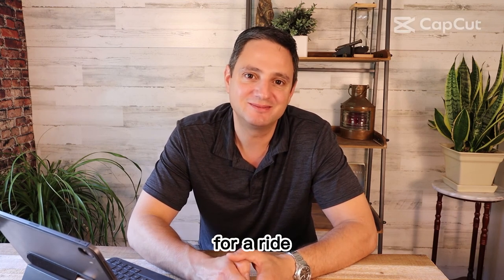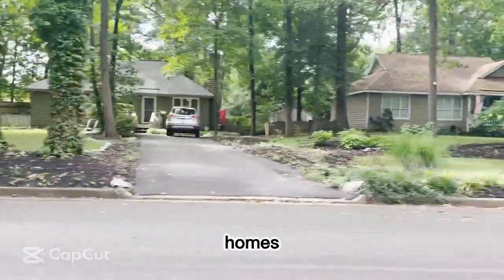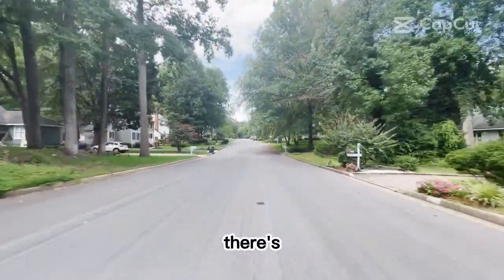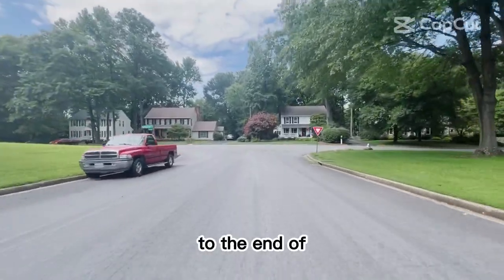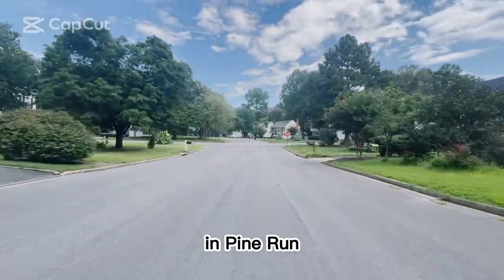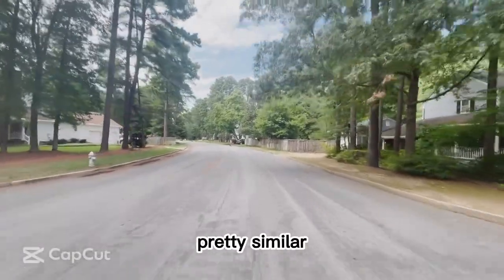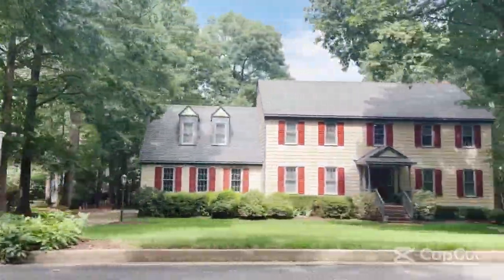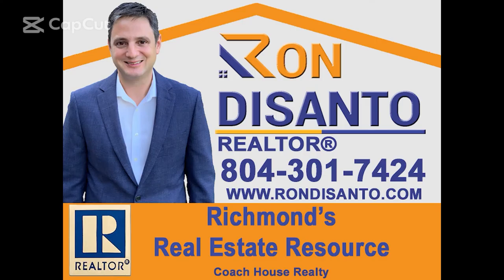Driving neighborhood tour through Short Pump in West End of Richmond Virginia with Ron DiSanto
Driving Tour of Ridgefield at Bennington Ridge, Pine Run and Copperfield subdivisions in Short Pump with Ron DiSanto. If you're thinking about buying or selling a home in Richmond VA this video tour will give you a great overview of these fantastic neighborhoods in a fantastic school district with fantastic shopping and amazing restaurants.

Ron DiSanto
REALTOR®, PSA®, e-PRO®, Notary
Coach House Realty
2400 Old Brick Rd Suite 12